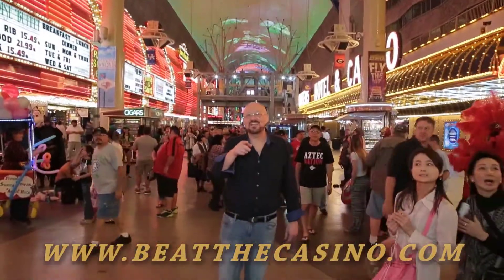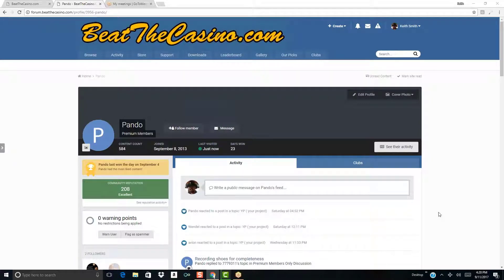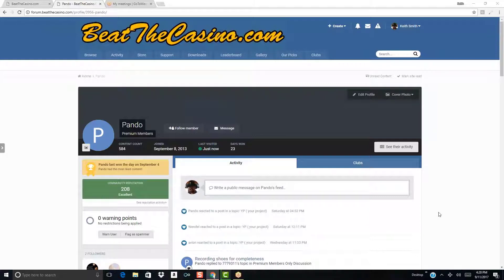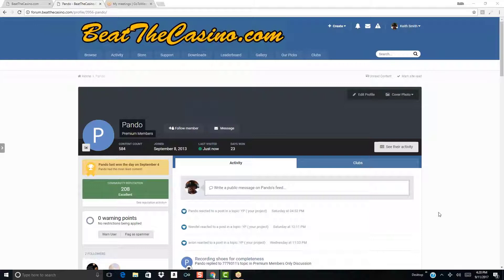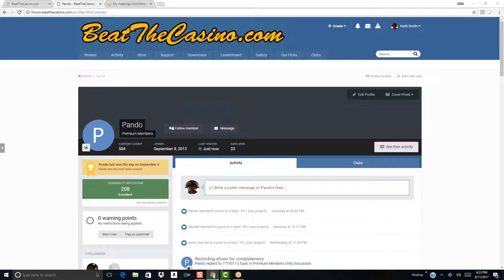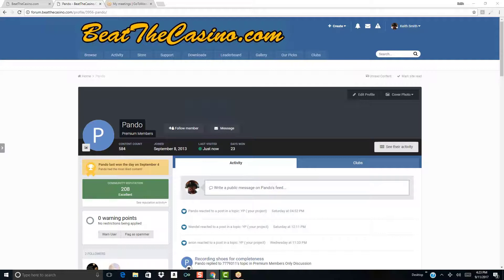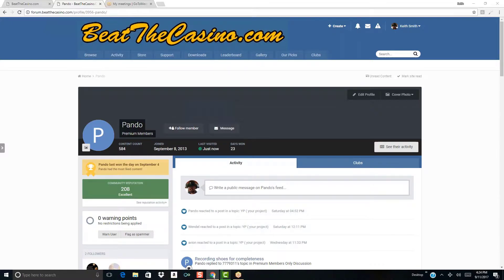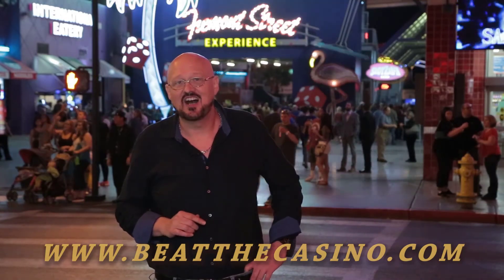Episode 1050 Player interviews from Macau and Singapore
✅ Join our YouTube Channel for some of the best Baccarat and Blackjack
Approaches to Win Money playing in the Casino.

Welcome to the BeatTheCasino.com Youtube  channel! Here you'll find expert Baccarat and Blackjack strategies, tips, and insights to help you conquer the casino. Our videos cover a wide range of topics, from mastering casino games to understanding the latest trends in gambling.
Gain access to exclusive content, connect with fellow enthusiasts, and learn from the best.

➡️ Follow Us On X for Updates and Tips from the Casinos.